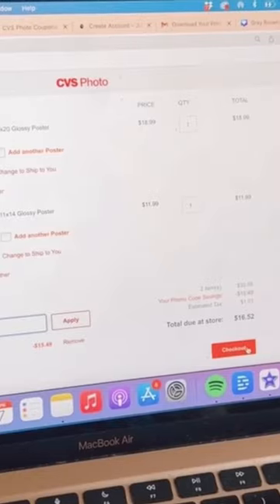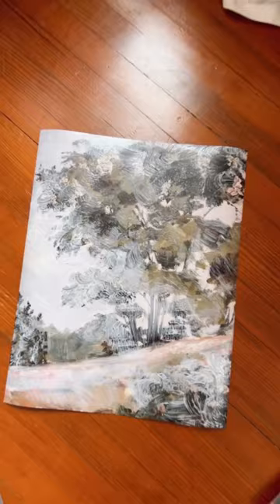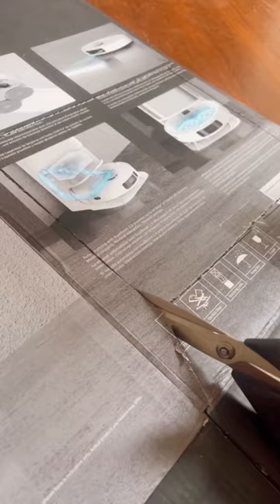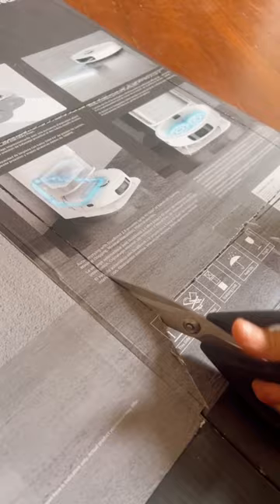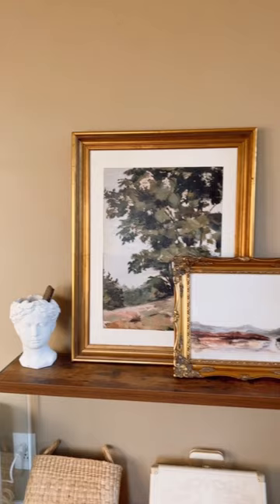how to create faux vintage paintings with posters & thrifted frames